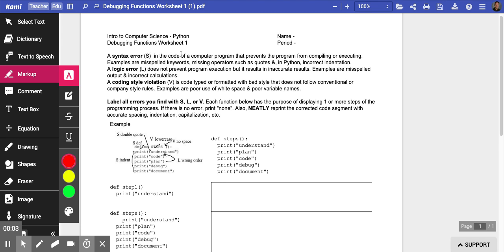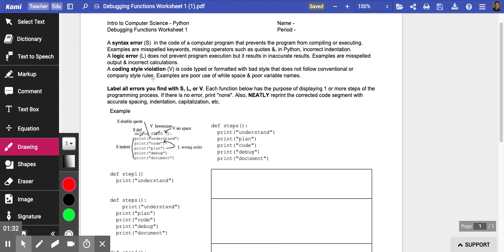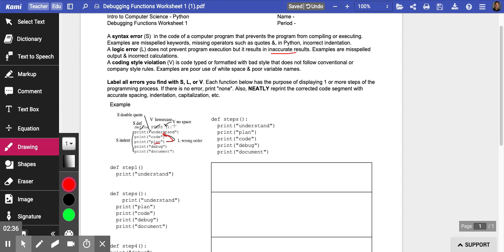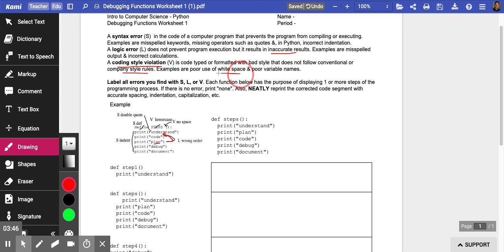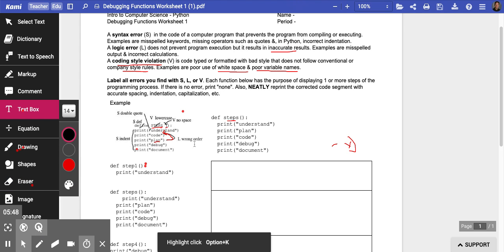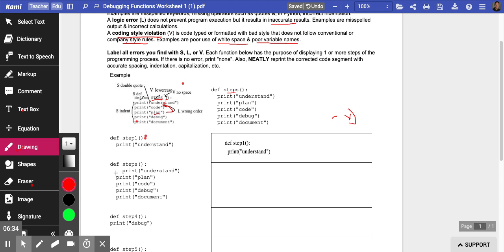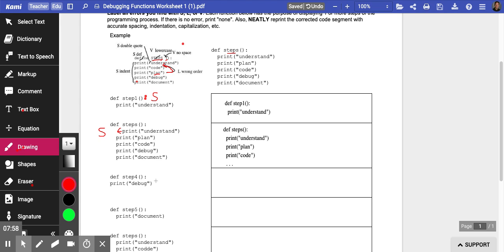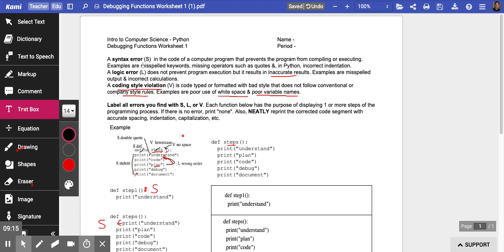Debugging Functions Worksheet 1